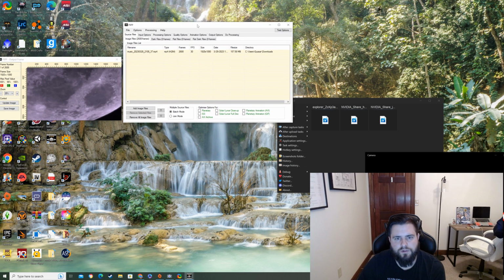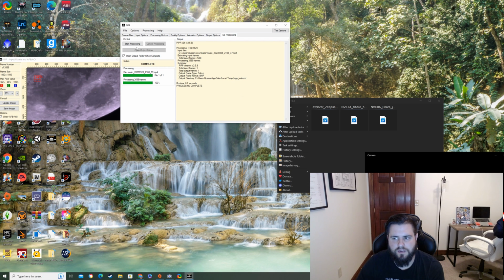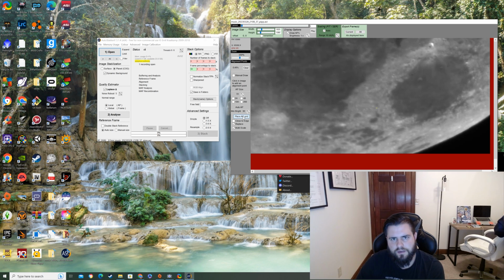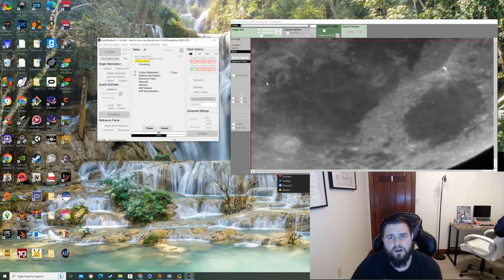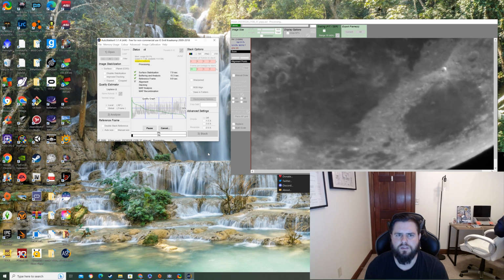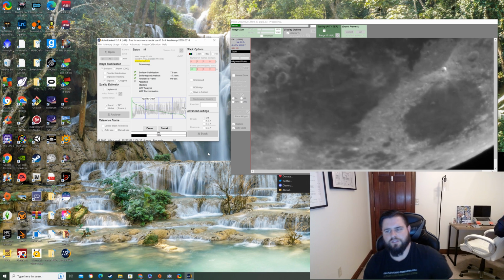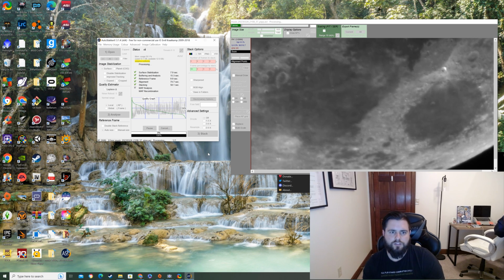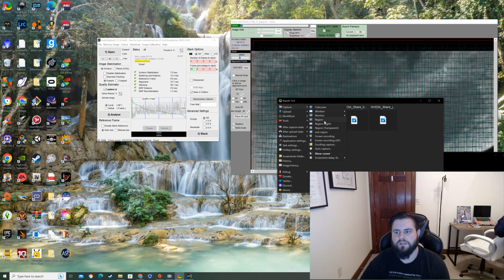Tutorial - How to Process Moon & Planet Video Files Using PIPP & AutoStakkert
In this video I go through the process of taking videos of the moon taken from your planetary camera and stacking/processing them using PIPP and AutoStakkert to produce a beautiful Moon or Planet image. I used my Celestron C8 on an Advanced VX Mount and a ZWO ASI678MC to take these videos. This is a simple to follow along tutorial using free software that I hope will help you easily produce beautiful photos as well! Enjoy!